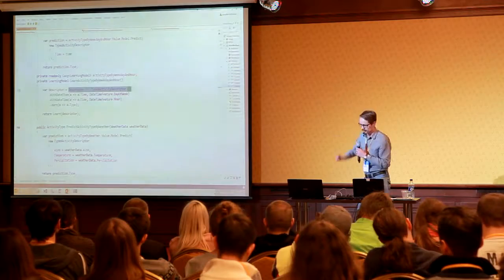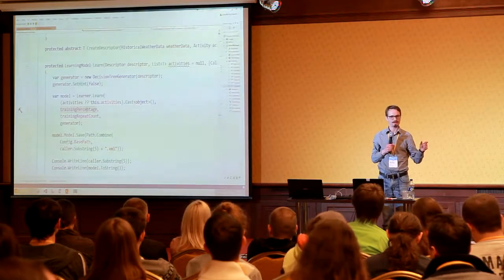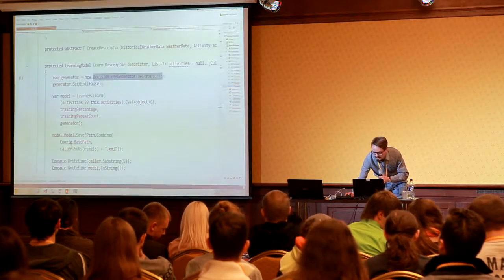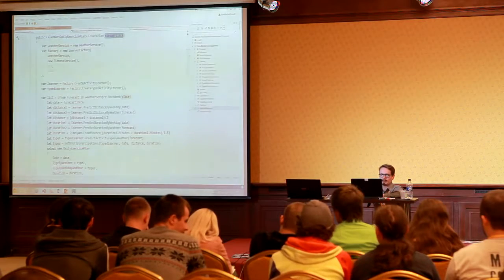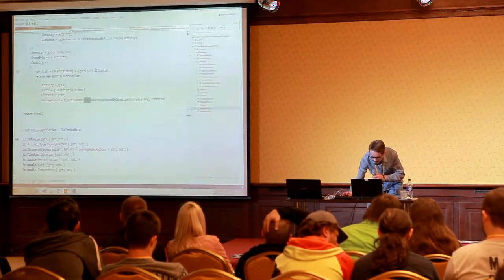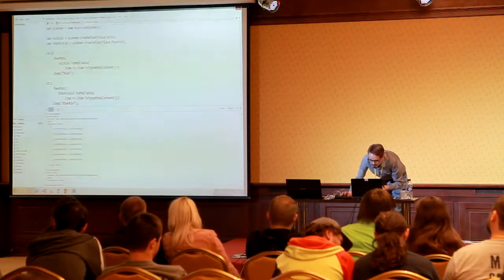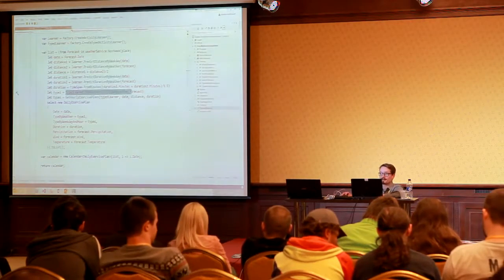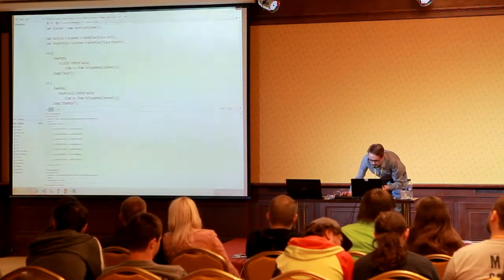Internet of Machine Learning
Kristoffer Rolf Deinoff на AI Ukraine 2014.

Ближайшая AI Ukraine: 13-14 октября в Киеве.
AI Ukraine - международная конференция по практическому применению искусственного интеллекта и Data Science.
Создана для специалистов и интересующихся последними достижениями области Data Science, Machine Learning, Neural Learning Processing, Big Data, Robotics, Computer Vision  и т.п.